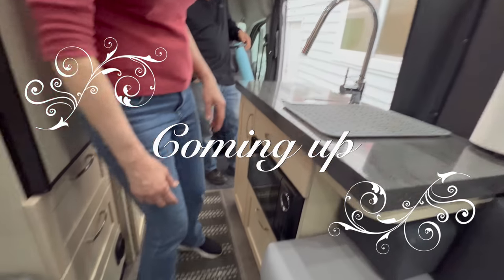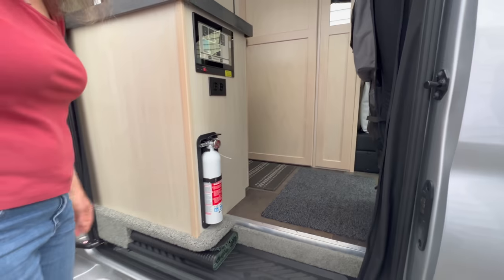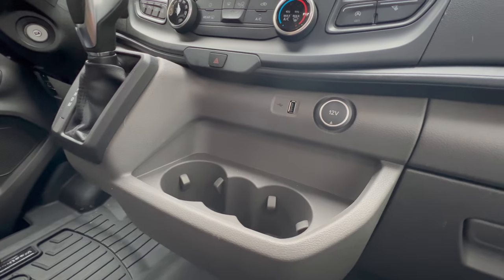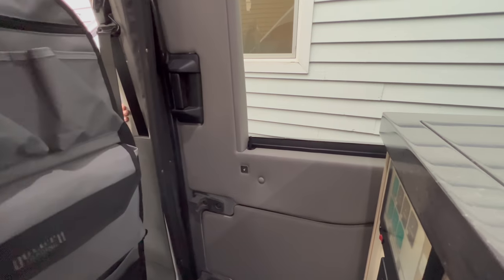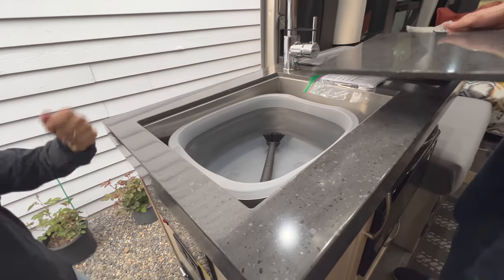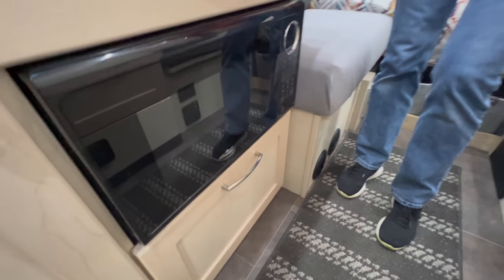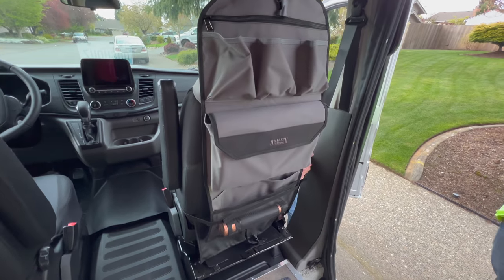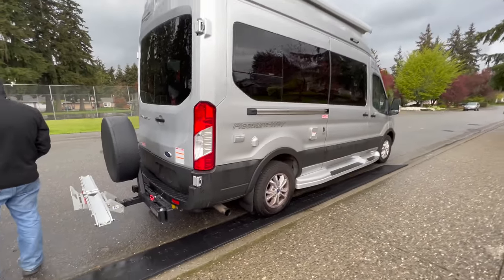2022 PLEASURE-WAY ONTOUR 2.0//TOUR & TIPS BY OWNERS//CINDY, BELLA, AND CRUIZER//FORD TRANSIT 250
Cindy, owner of 2022 Pleasure-Way OnTour 2.0 gave us a tour of her beautiful class  B RV and showed us items she uses. Her two dogs Bella and Cruizer are so adorable!!

Amazon links to items mentioned in this video
Lazy K Induction Cooktop Mat
OXO Good Grips Large Silicone Drying Mat, Large (Gray)
2Pcs Over Door Hanging Storage Bags Wall Mount Closet Organizer
Sink Mat Kitchen Sink Protector for Bottom of Farmhouse Stainless Steel
Cupboard Bars Tension Rods, 6 Pack 9.8-15.7 Inches Spring Tensions Rods
DeElf Outlet 8 Packs Small Tension Rods 16 to 28 inch Spring Adjustable Bars
Prepworks by Progressive Collapsible Portable Wash Basin Dishpan
BOESHIELD T-9 Rust & Corrosion Protection/Inhibitor and Waterproof Lubrication, 12 oz.
PackTowl Original Quick Dry and Super Absorbent Towel
Furhaven Orthopedic, Cooling Gel, and Memory Foam Pet Beds for Small, Medium, and Large Dogs and Cats
GAMMA2 Vittles Vault Outback Airtight Pet Food Container
Slowton Dog Seat Belt, 2 Pack Pet Car Seatbelt Headrest Restraint Adjustable Puppy Safety Seat Belt Reflective Elastic Bungee Connect Dog Harness in Vehicle Travel Daily Use